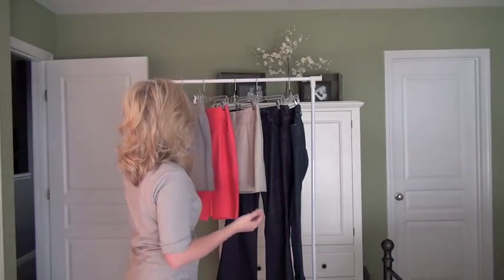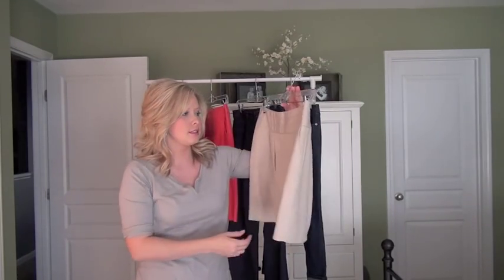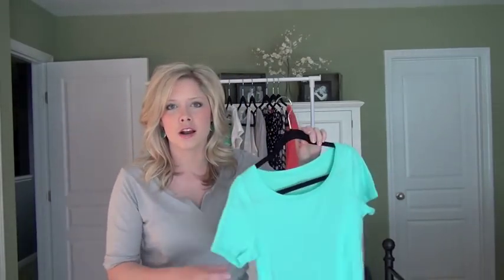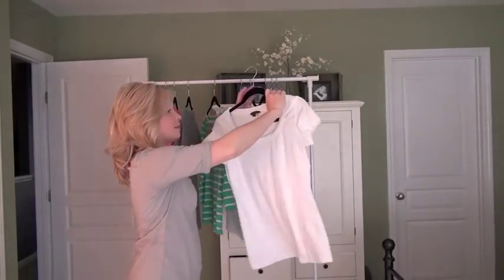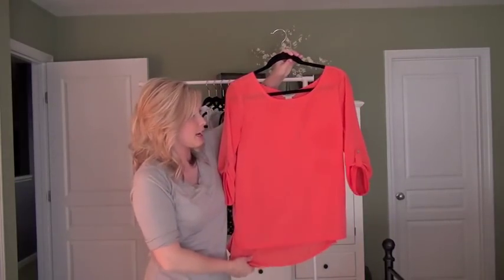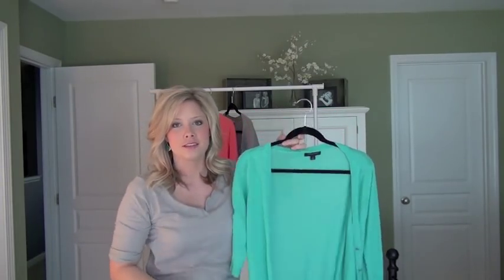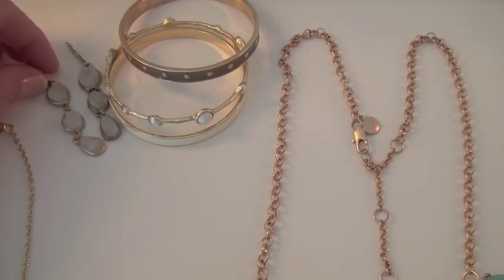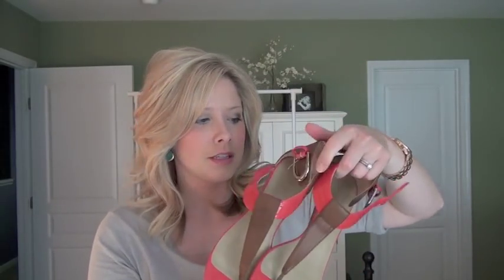30in30 with Kate from The Small Things Blog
30in30

Etsy shop mentioned